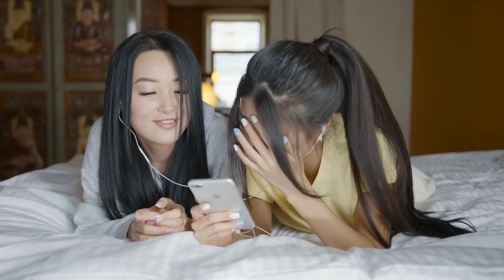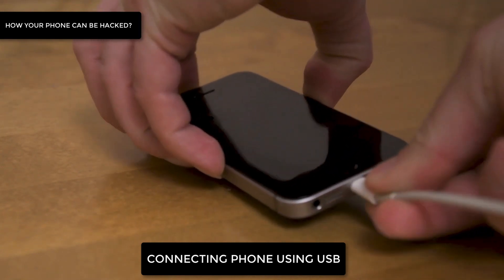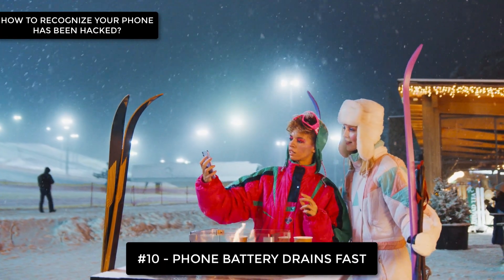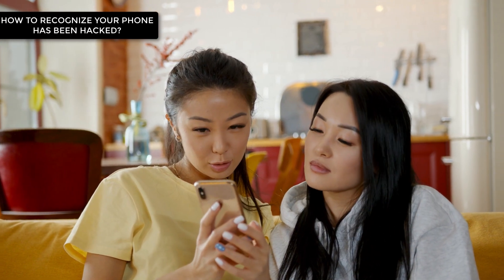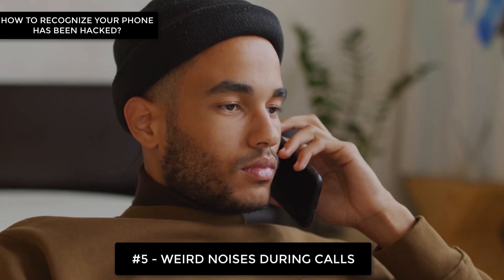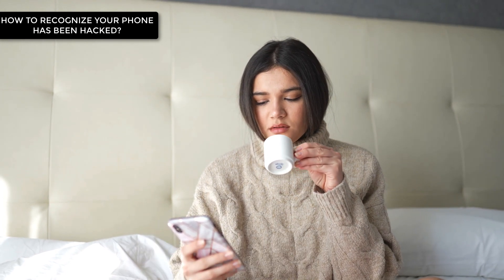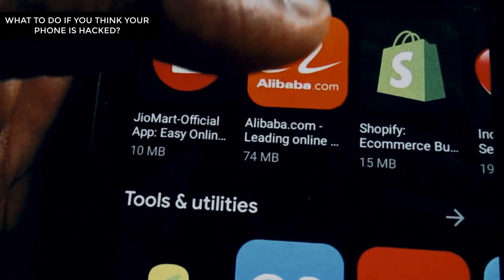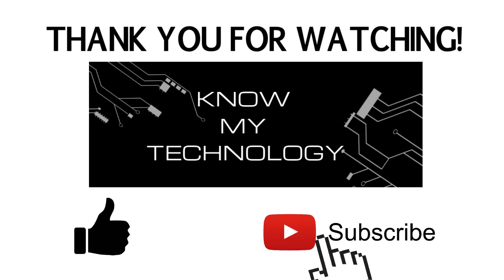STOP! You're iPhone might be hacked....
Is someone tracking your iPhone right now? If they actually are, your privacy, data, and MOST IMPORTANTLY your personal safety are at risk.

We'll tell you about the signs someone is tracking your iPhone and show you how to stop them!

1. Your iPhones battery drains really fast
2. Your Apple iPhone is a lot slower than usual
3. Your iPhone reboots or switches off by itself
4. You find text messages you didn't send on your Apple iPhone
5. You notice high data usage on your iPhone
6. You hear weird noises during phone calls
7. Your iPhone shows signs of activity when you're not using it
8. iPhone is heating up or getting hot
9. You can't make phone calls or are being dropped
10. Emails sent by your iPhone are blocked by spam filters

Portions of footage found in this video is not original content produced by KMT. Portions of stock footage of products was gathered from multiple sources including, manufactures, fellow creators and various other sources for visual reference only. All thoughts and opinions expressed in this video are unique to KMT.